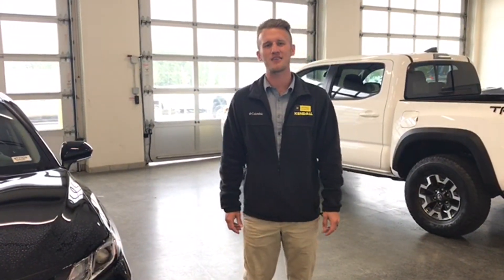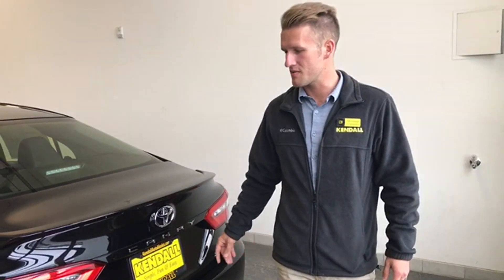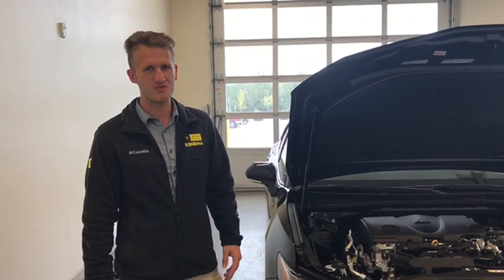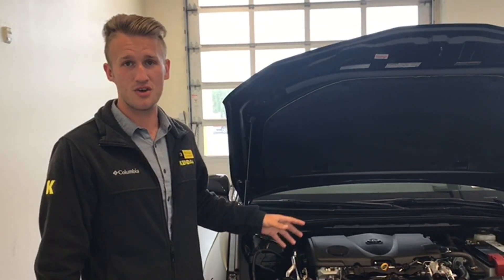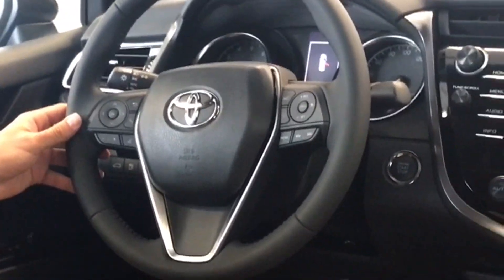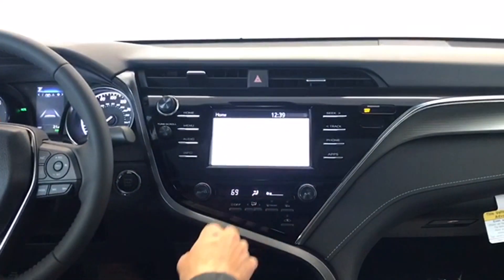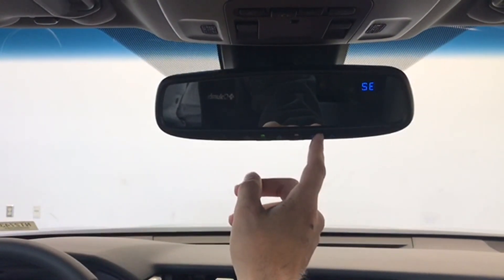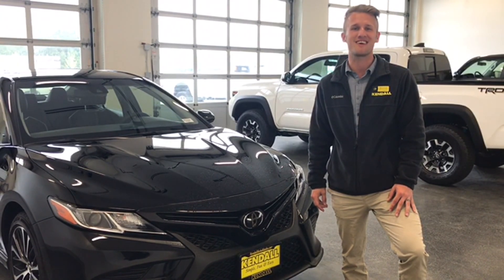2018 Toyota Camry SE Kendall Toyota of Anchorage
Matthew with Kendall Toyota of Anchorage gives a rundown on this 2018 Toyota Camry SE. This sporty sedan is stocked with 18" aluminum alloy wheels, breakaway mirrors, paddle shifters, and more.